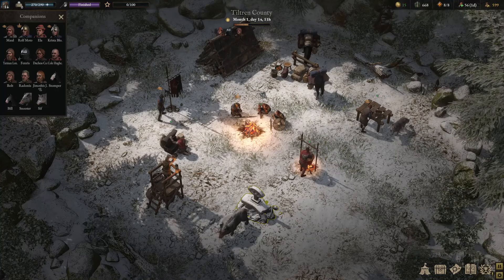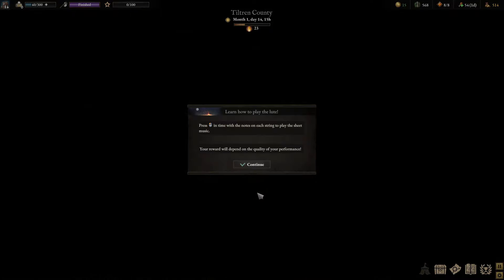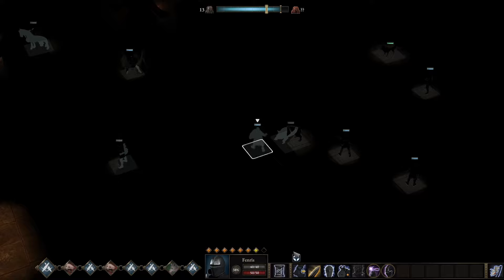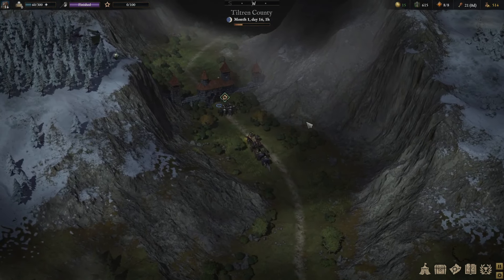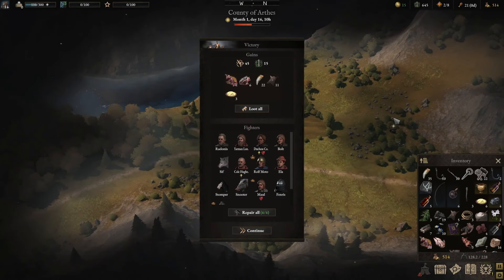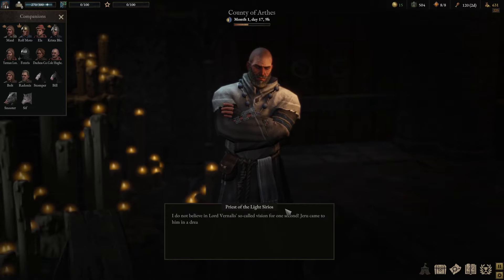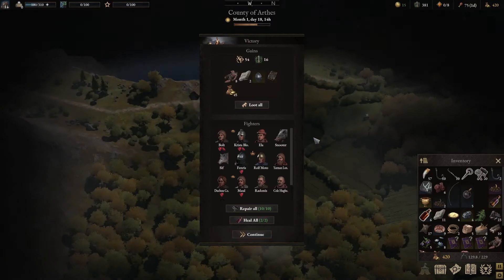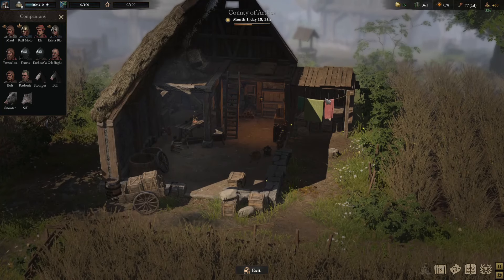Plundering Tiltren's Tomb - Wartales (Expert Difficulty) - #8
We're back for the first time in a long time as we hit the ground running again in Wartales! We checked it out way back when in early access and now it's time to finally return. This time around we're going to be starting out with the Deserter background with a completely ridiculous name to match. Let's meet the crew and see what expert difficulty has in store for us...

If you'd like to join the crew this time around, feel free to let me know in the comments below or hit the link in here that takes you to the Discord server

The North's Discord is LIVE, come join the fun!